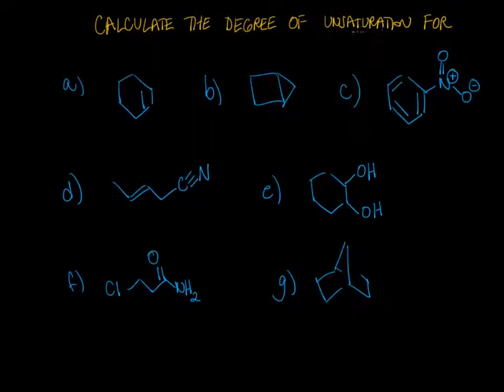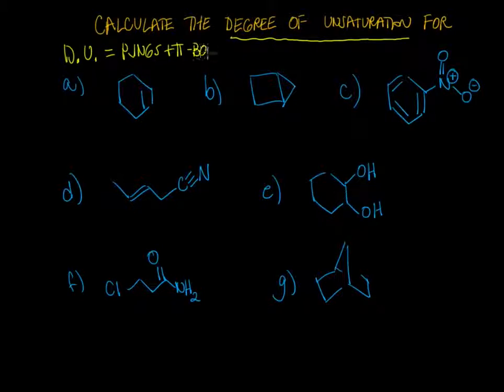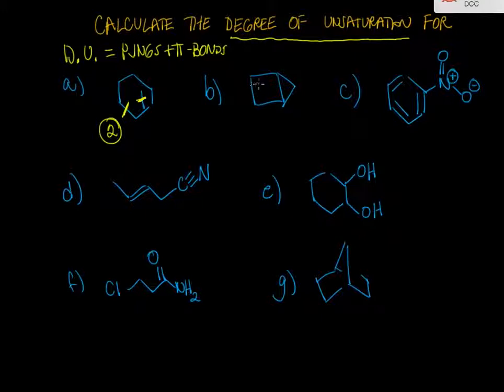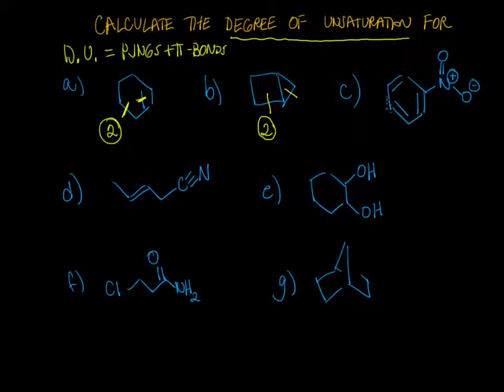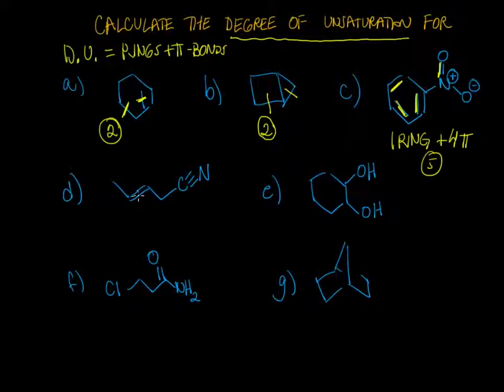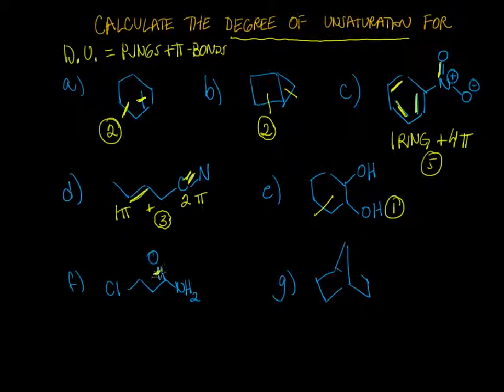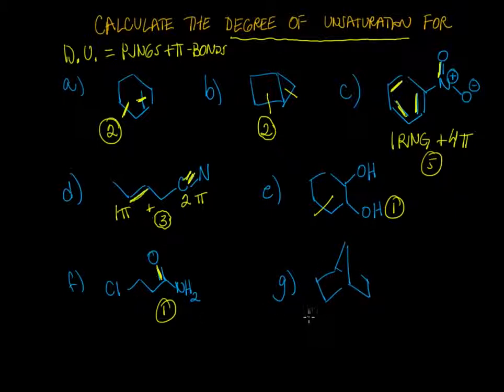degree of unsaturation from a bond line structure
stoddardtutoring takes you through the easy way to determine the degree of unsaturation from a bond line drawing. Just count up the total number of rings and pi bonds to get your answer.